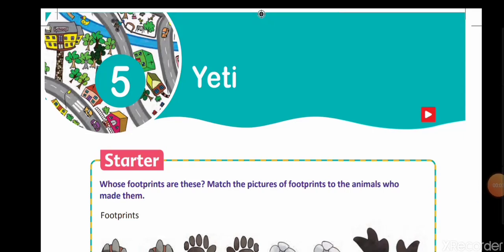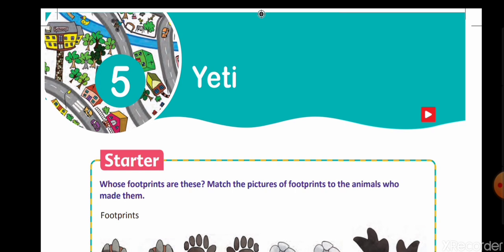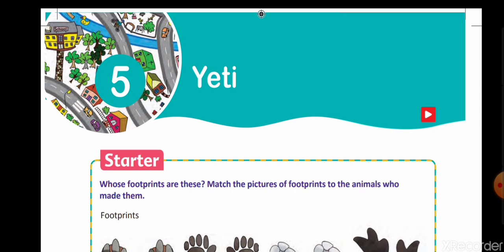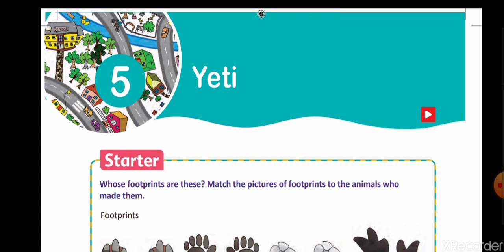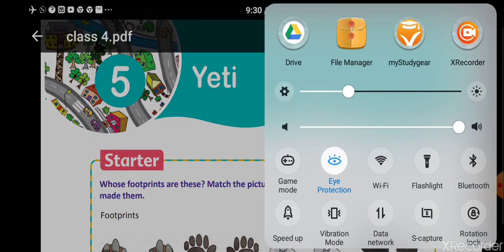Class IV English Reader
An activity related to the ch.